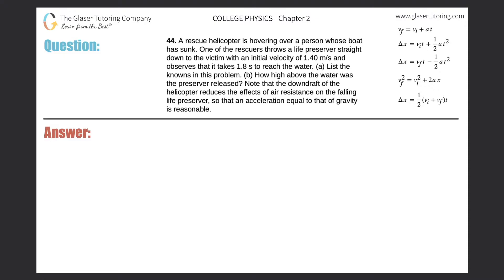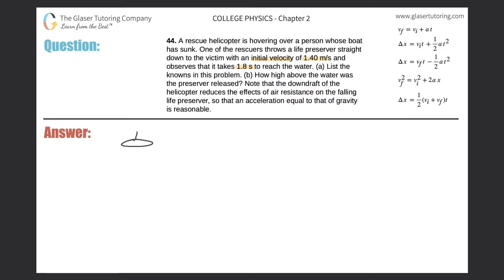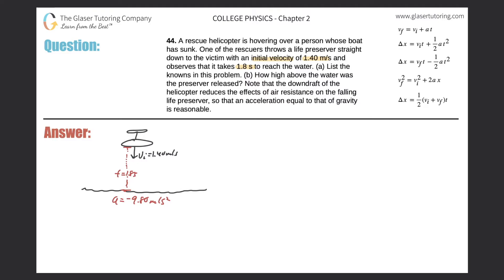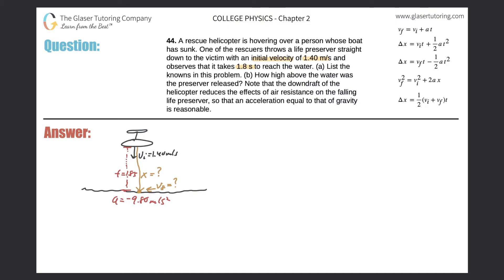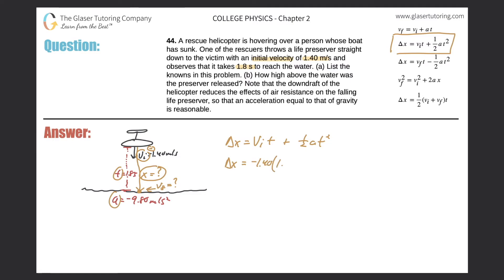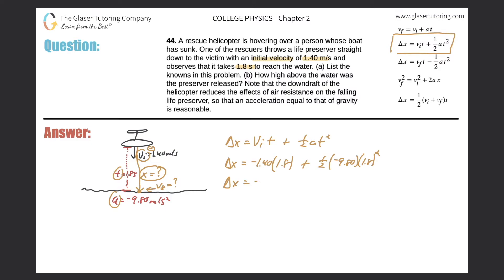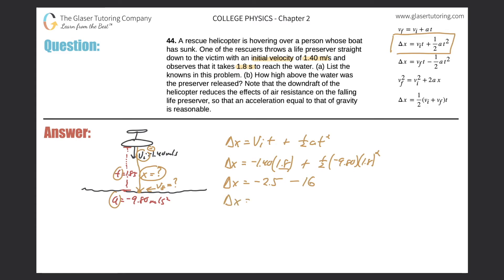2.44 | A rescue helicopter is hovering over a person whose boat has sunk. One of the rescuers throw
A rescue helicopter is hovering over a person whose boat has sunk. One of the rescuers throws a life preserver straight down to the victim with an initial velocity of 1.40 m/s and observes that it takes 1.8 s to reach the water. (a) List the knowns in this problem. (b) How high above the water was the preserver released? Note that the downdraft of the helicopter reduces the effects of air resistance on the falling life preserver, so that an acceleration equal to that of gravity is reasonable.